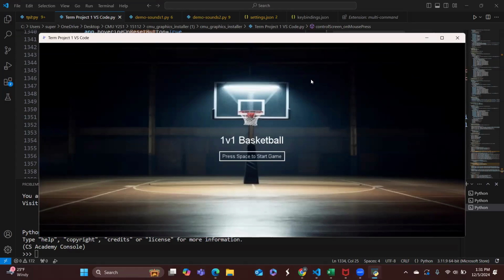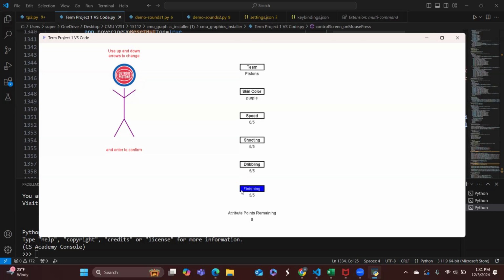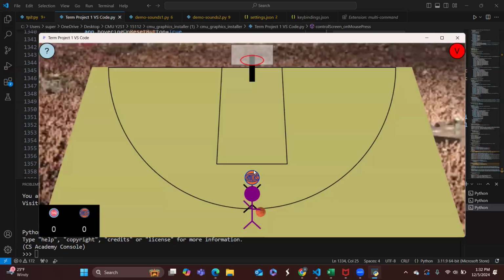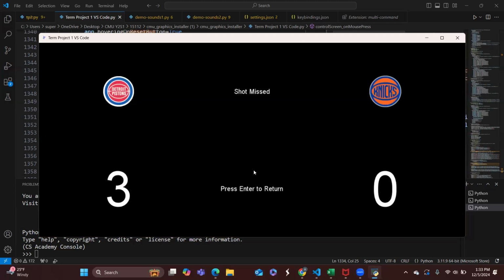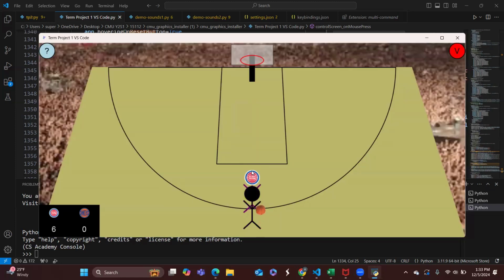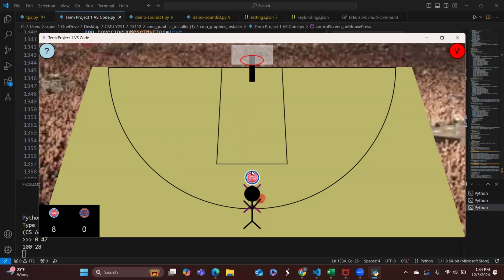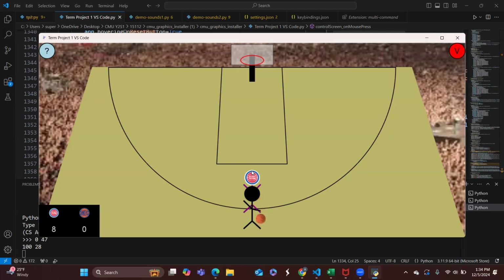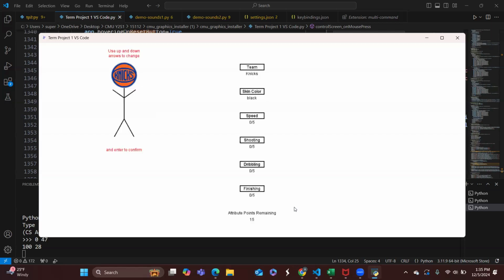1v1 hoops (15-112 Term Project)